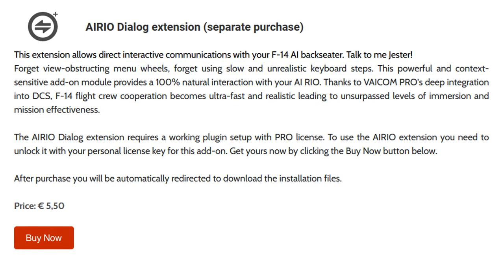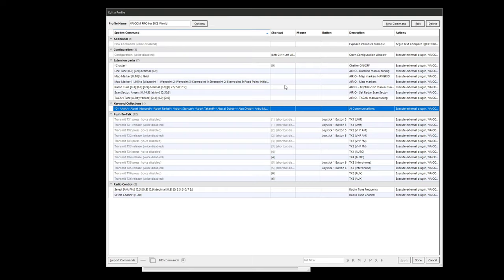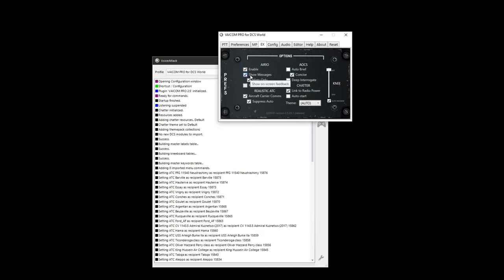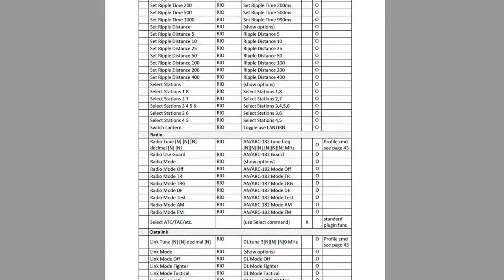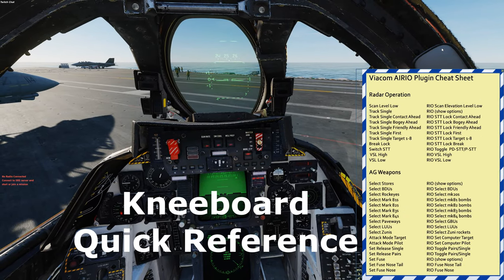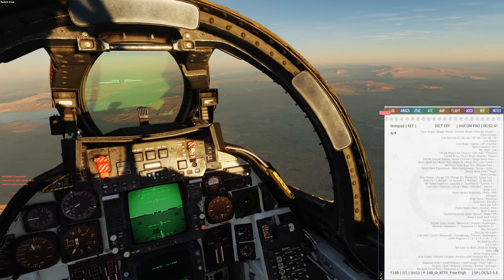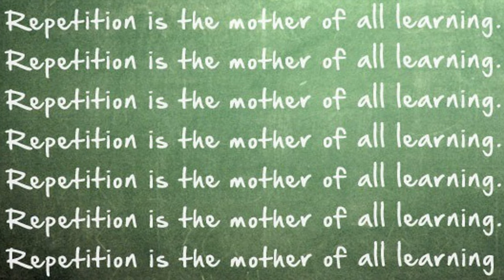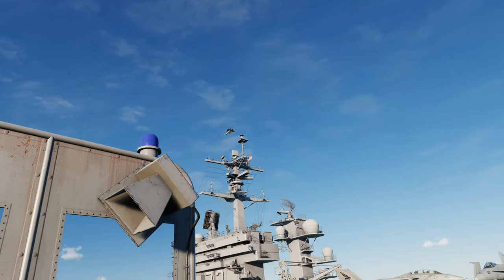AI RIO Dialog Extension for VoiceAttack | DCS World F-14 Tomcat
A guide/tutorial for the VAICOM Pro AIRIO Extension (Heatblur F-14 Tomcat).

0:00 Intro/overview
0:38 Purchase, activation, installation, setup
1:52 Menu Options
2:48 Learning the AI RIO Dialog
5:39 AI RIO Demonstrations: Startup, A2G, A2A
6:54 Final thoughts